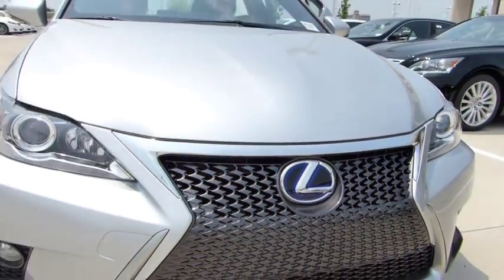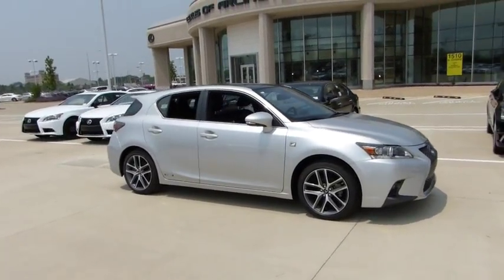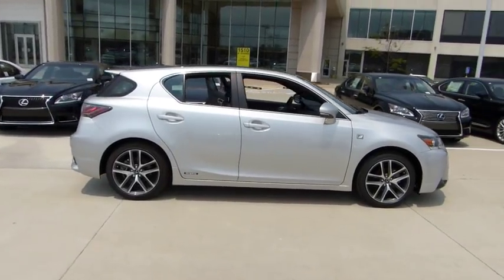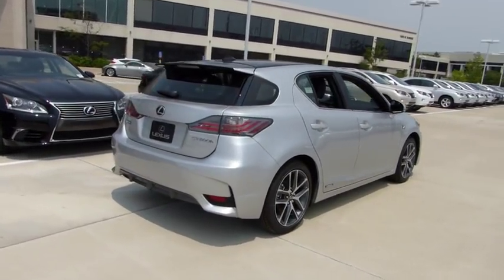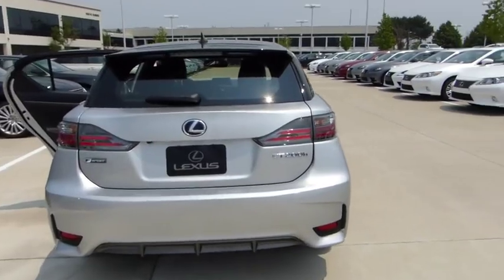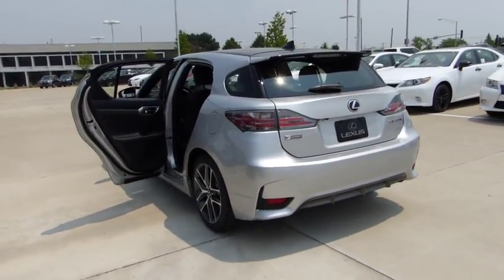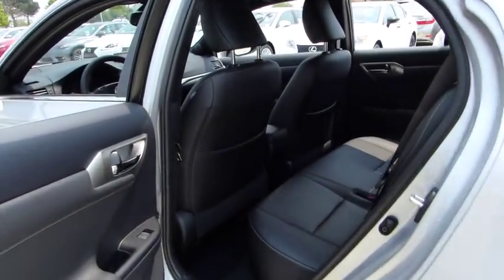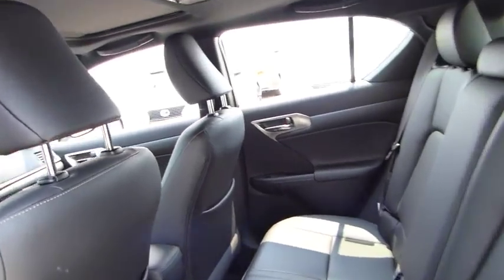2015 Lexus CT 200h Palatine, Arlington Heights, Barrington, Glenview, Schaumburg, IL 30345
2015 Lexus CT 200h